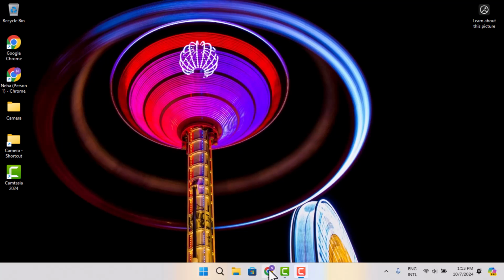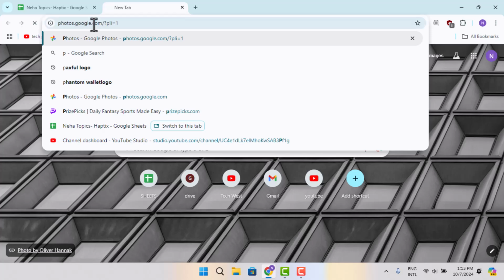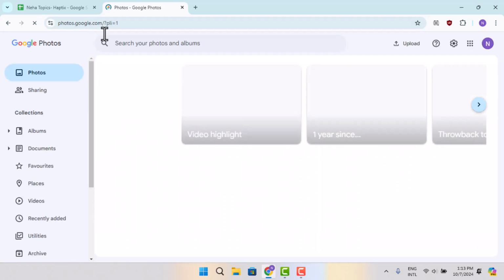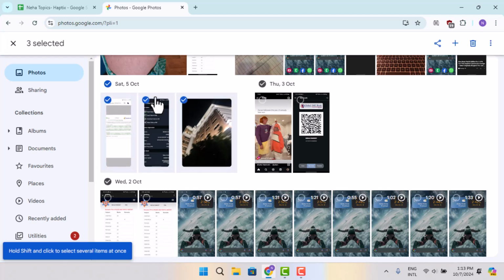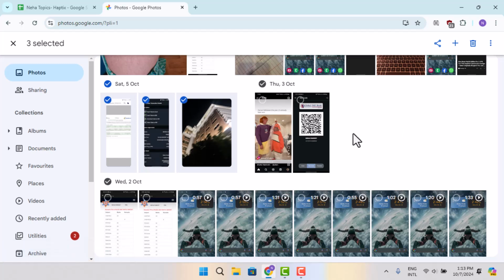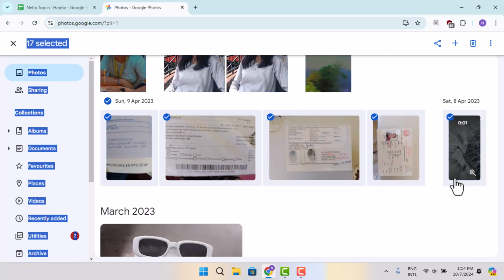How To Select All Photos In Google Photos !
In this video, you'll learn how to select all photos in Google Photos in just a few simple steps. The tutorial starts by guiding you to open a browser and navigate to "photos.google.com" to access your photo library. Once on the Google Photos homepage, the video explains how to select all of your photos at once, which is helpful if you want to delete, move, or share them in bulk.

The process begins by selecting the first photo. Next, you'll need to scroll all the way down to the bottom of your photo collection. To select all photos between the first and last images, you'll be prompted to hold down the Shift key on your keyboard. Once you're at the bottom and have pressed Shift, click on the last photo, and this will select everything in between. This method allows you to select every image from your Google Photos library quickly and efficiently.

After the selection is confirmed, the video reminds you that you can perform actions such as deleting or organizing the selected images. This technique is perfect for anyone who wants to manage large numbers of photos at once.

Timestamps:
0:00 Introduction
0:12 Accessing Google Photos
0:21 Selecting the first photo
0:29 Using Shift to select all photos
0:56 Conclusion